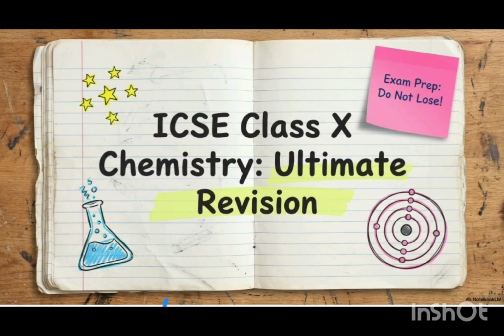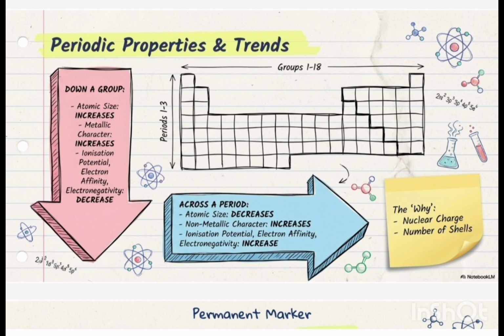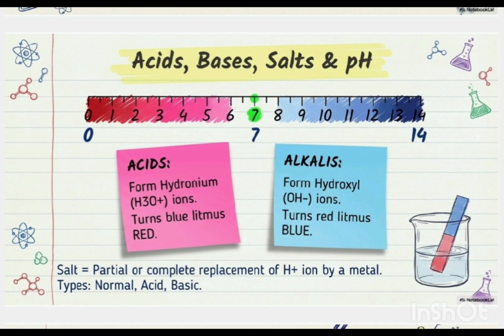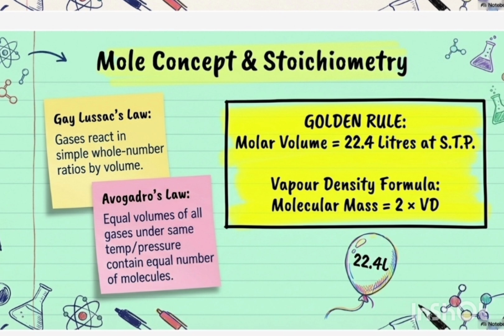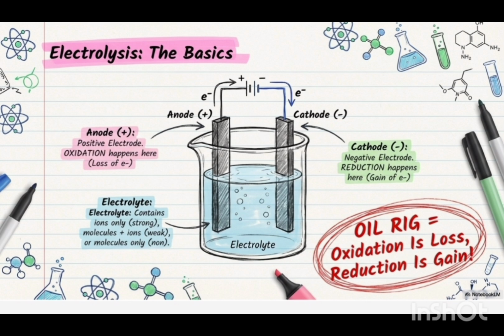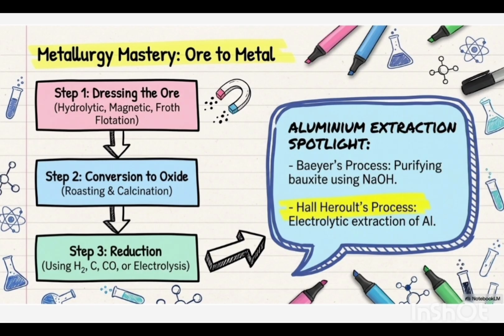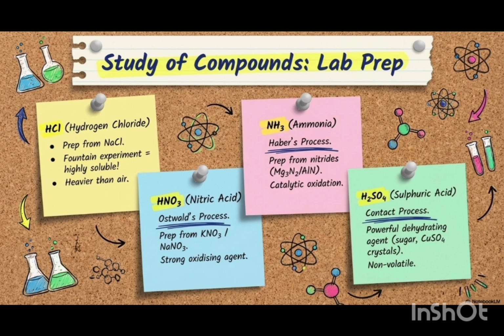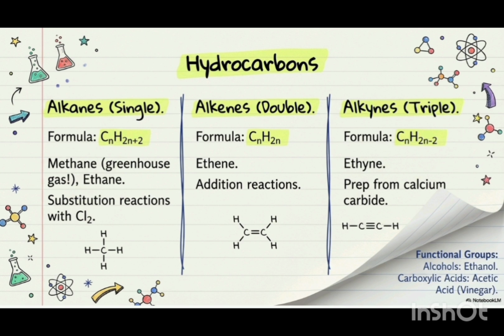ICSE Class 10th chemistry revision guide